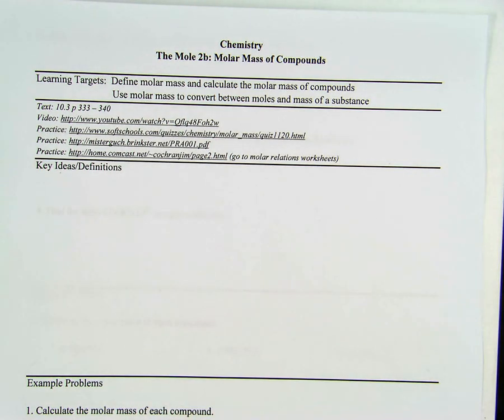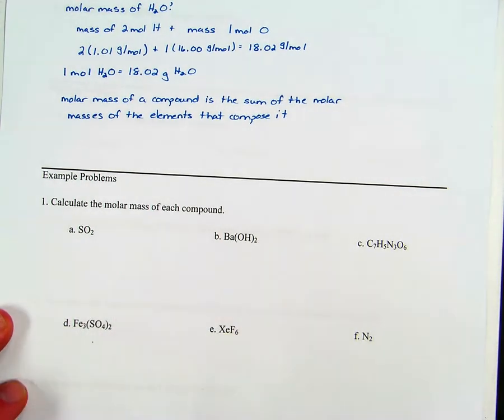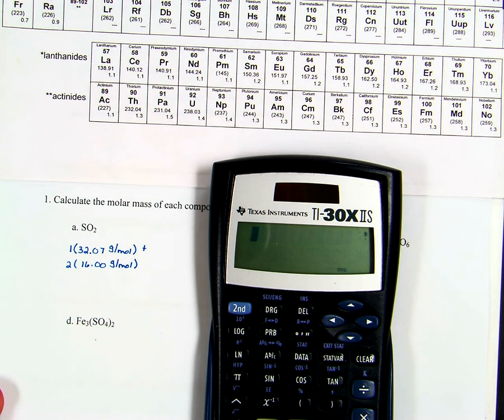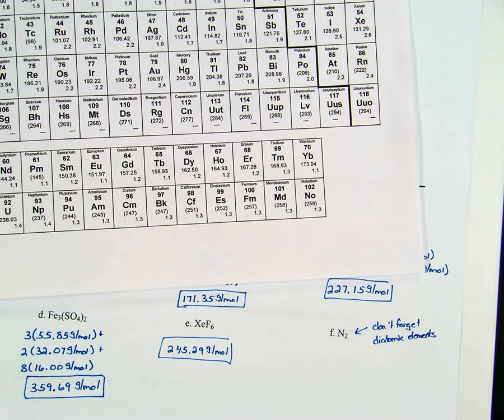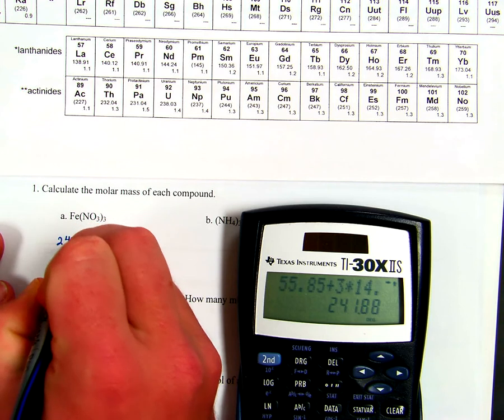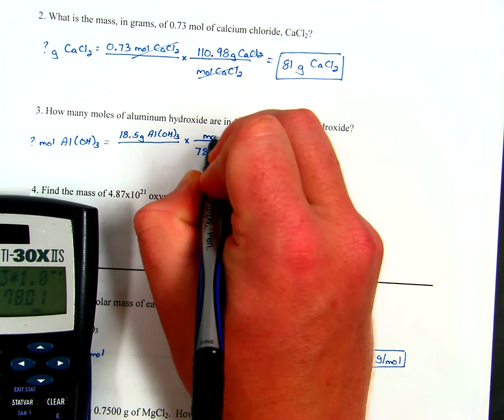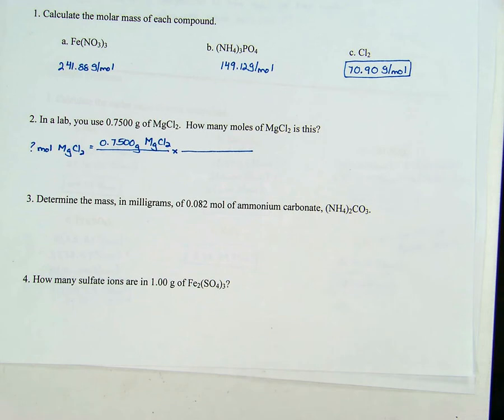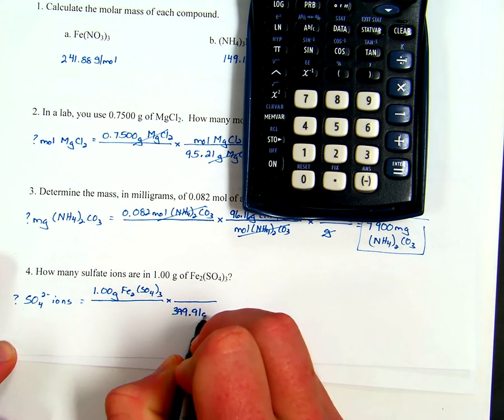Chem: mole2b molar mass of compounds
How to calculate the molar mass of compounds.